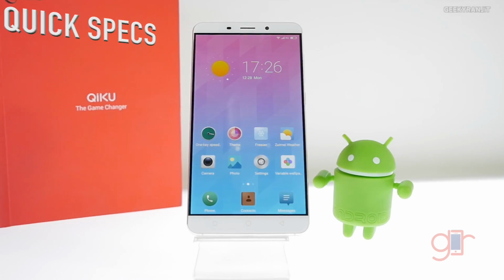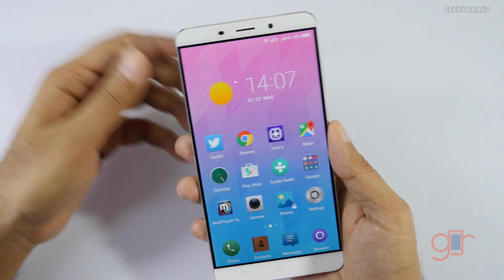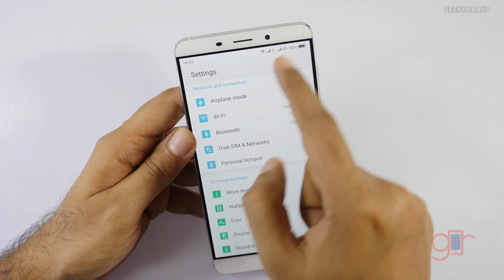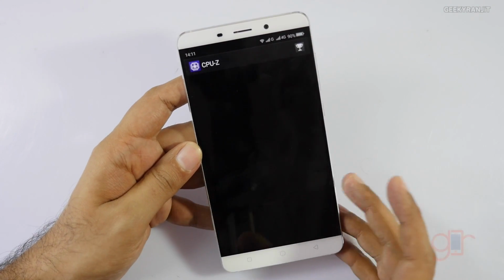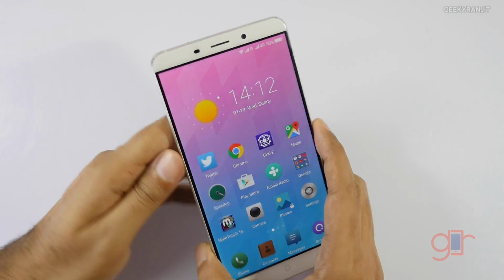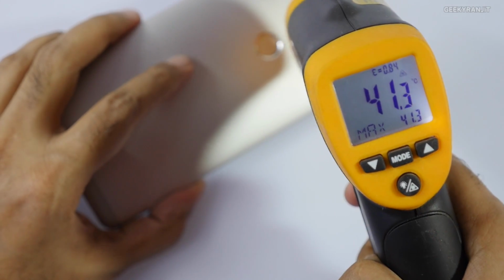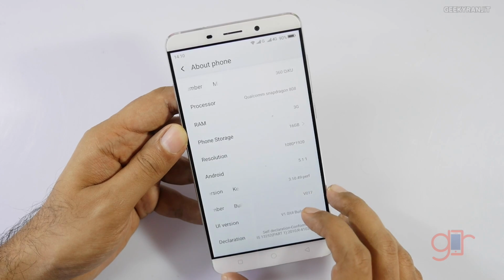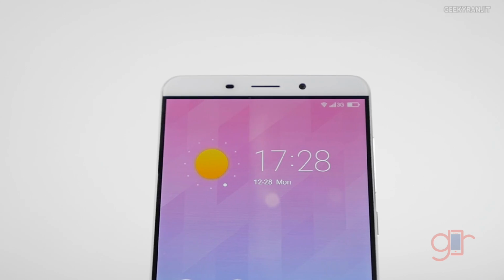QiKU Terra Smartphone Review with Pros & Cons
QiKU Terra smartphone full review with pros & cons the QiKU has 6" screen is powered by the Snapdragon 808 chipset it has 3GB RAM 16GB Internal storage it is dual-sim device it also has a 13MP rear / 8MP front facing camera and I share my experience using the QiKU terra in this video review.